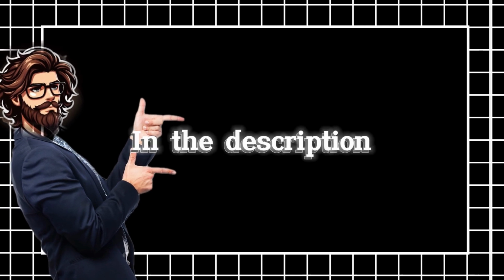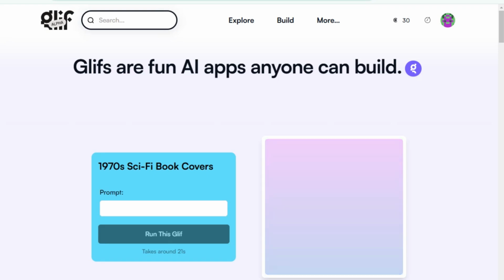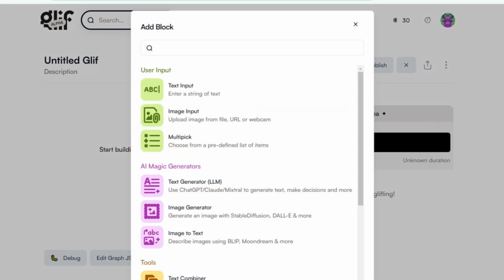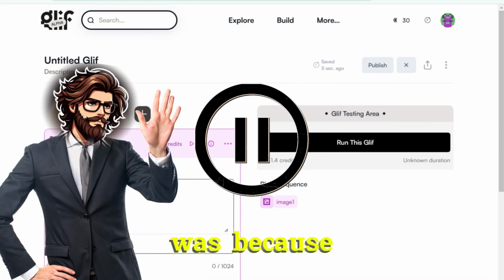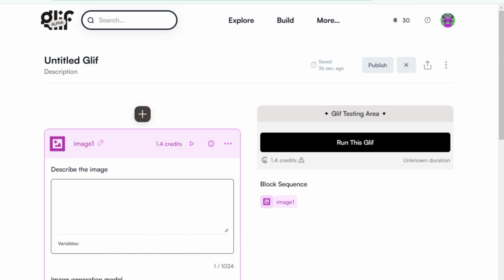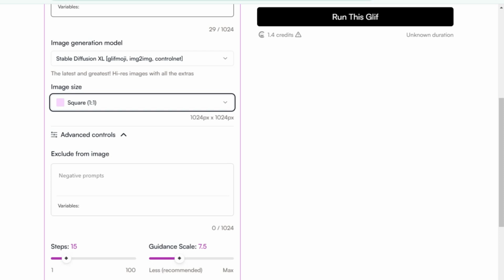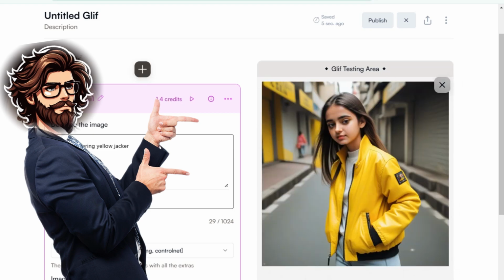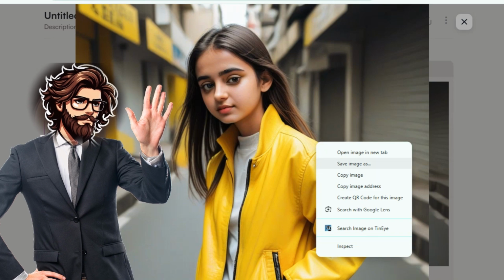How To Make Realistic Images With Flux Ai: Best Free Methods to Use Flux AI Pro | Flux AI Tutorial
Want to access Flux AI Pro for free? In this tutorial, I’ll show you the best ways to use Flux AI without paying! Learn step-by-step how to unlock Flux AI Pro and boost your workflow. Watch now and start using Flux AI for free today!
In This video I will show how to make realistic images with Flux Ai. Flux Ai is the best free ai image generator and it can generate midjourney like image. In This Flux Ai tutorial I will give a complete guide to get most out of it.